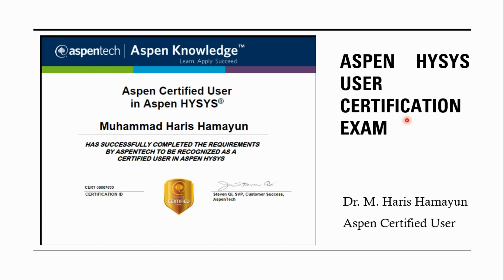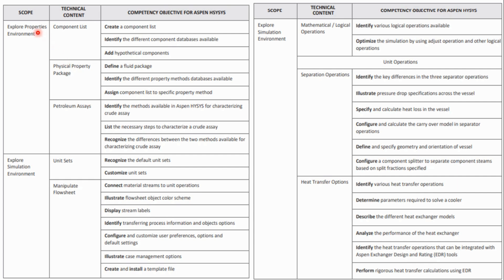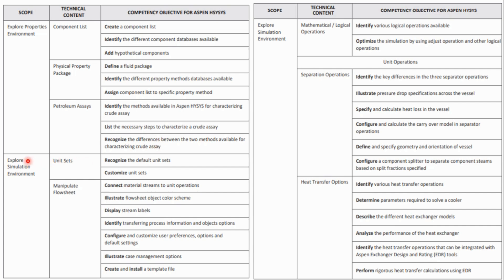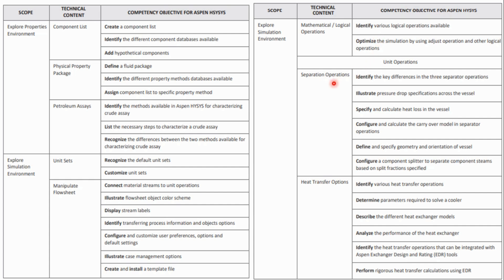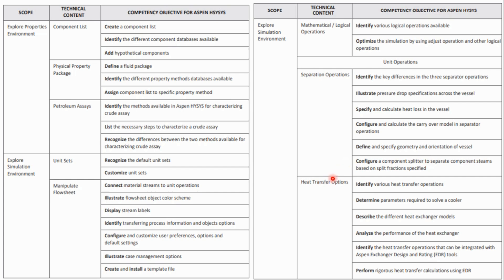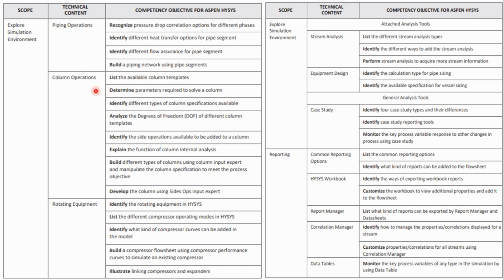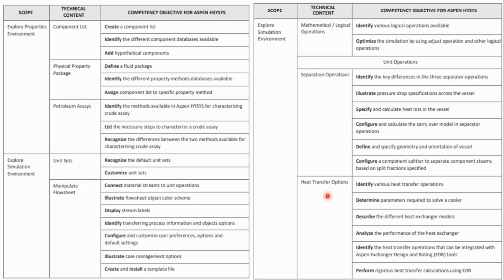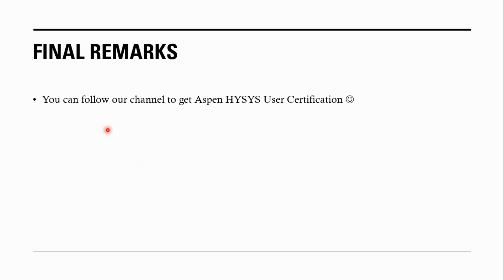✅ Aspen HYSYS Certification | Step-by-Step Guide to Get Certified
Are you looking to become an Aspen Certified User in Aspen HYSYS? This video provides a step-by-step guide on how to get Aspen HYSYS certification, including exam details, preparation tips, and benefits.

🔹 What You’ll Learn in This Video:
✅ What is the Aspen HYSYS Certified User exam?
✅ How to register for the certification?
✅ Study materials & exam preparation tips
✅ Benefits of being Aspen Certified
✅ Step-by-step process to get certified

💡 Whether you're a process engineer, chemical engineer, or student, this certification can boost your career and validate your Aspen HYSYS skills!